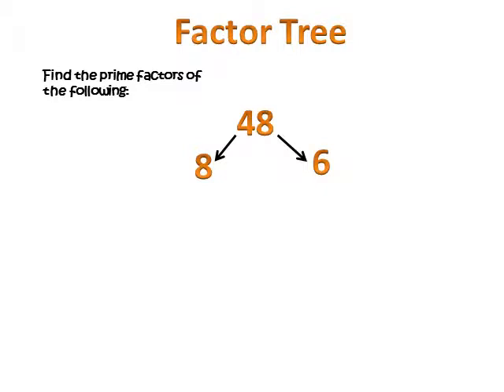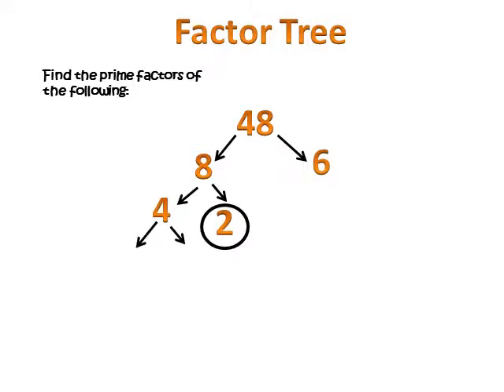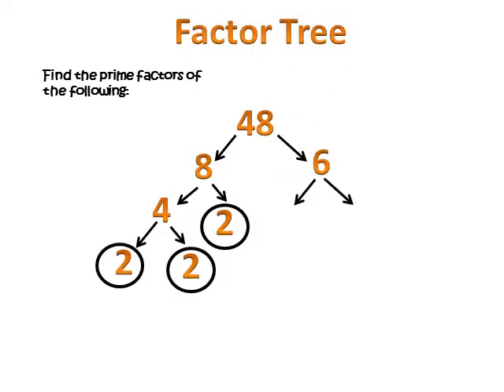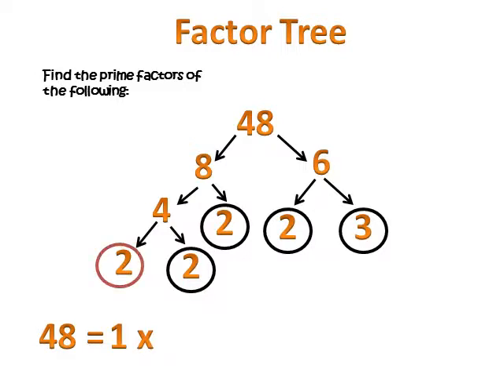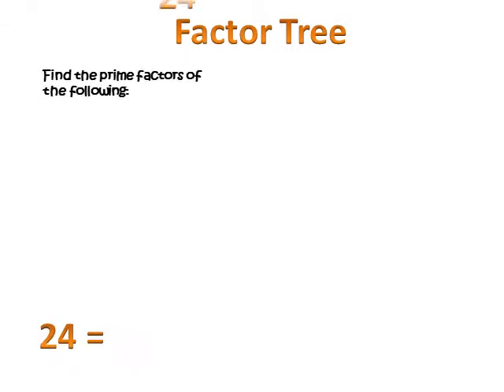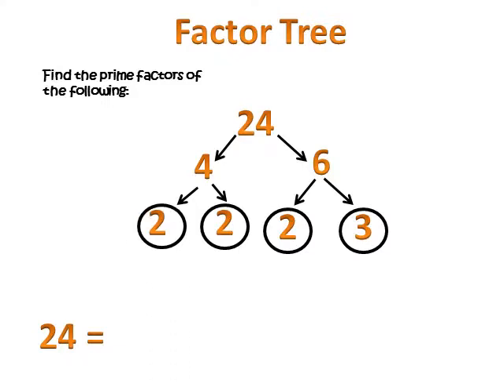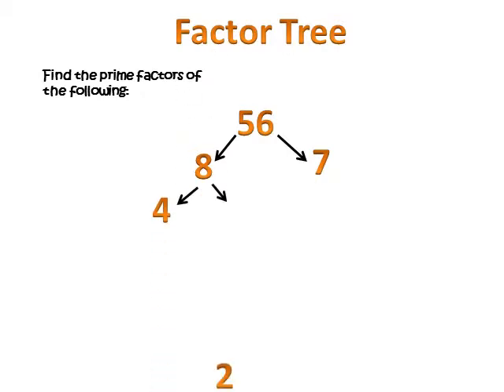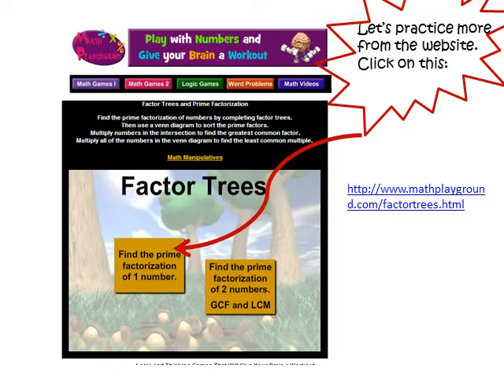Oct 11 amd 12, FACTOR tree